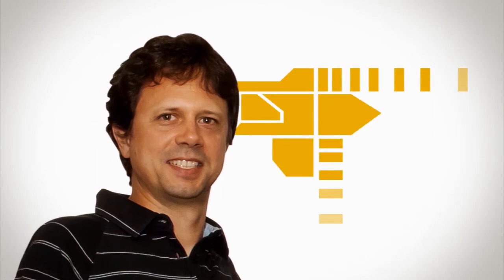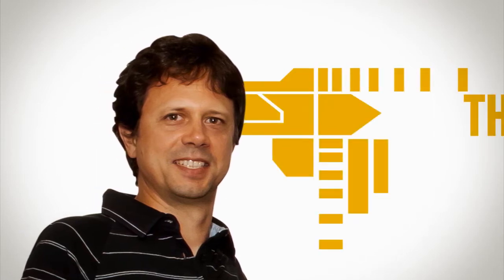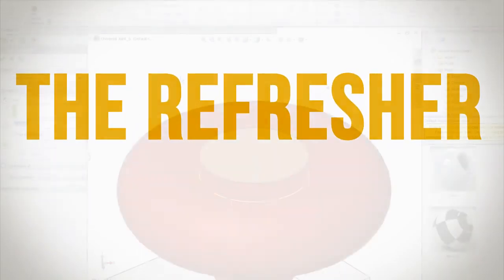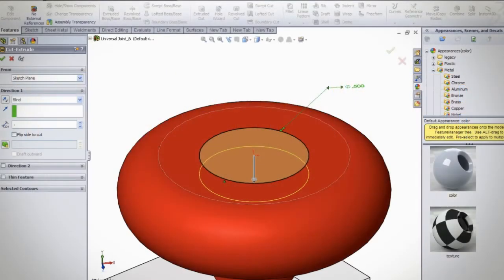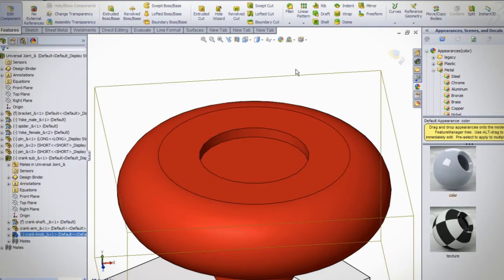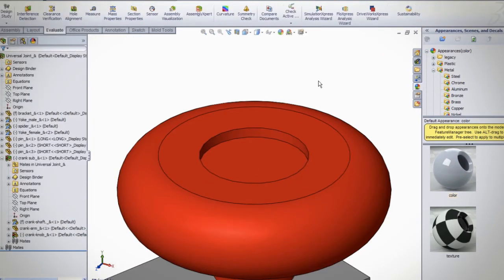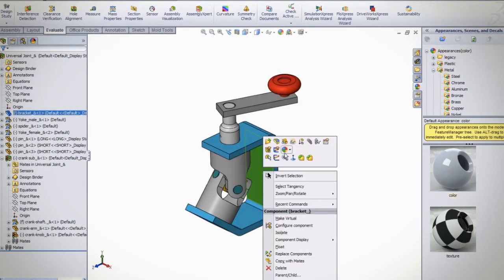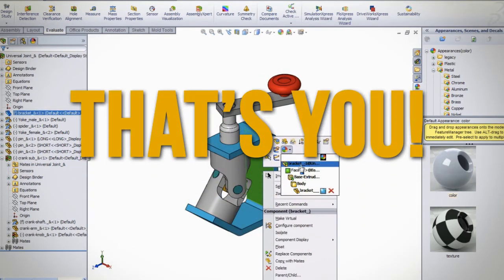New Year, New Skills - Refresh your SolidWorks Skills!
After taking the SolidWorks Refresher course students learn new ways to use SolidWorks including, best practices, new functionality and valuable tips. The knowledge gained during this course allows students to return to work and be more productive than before.